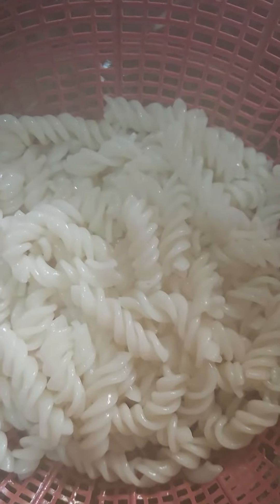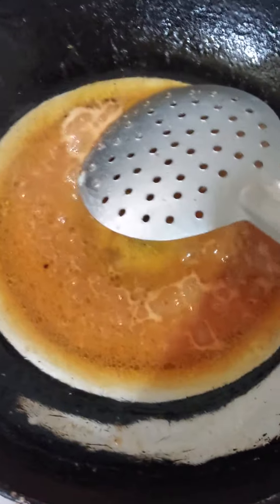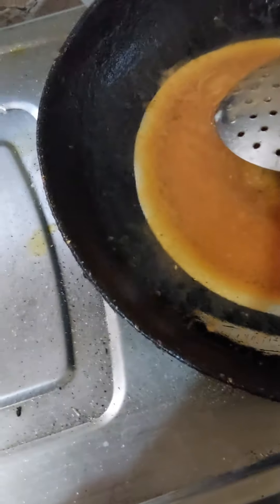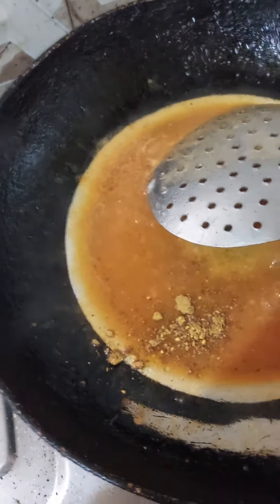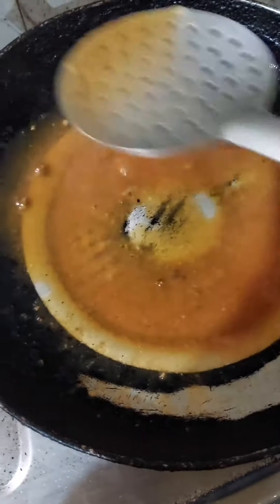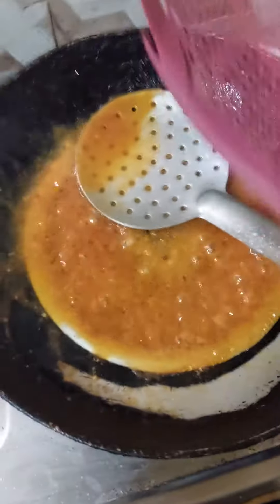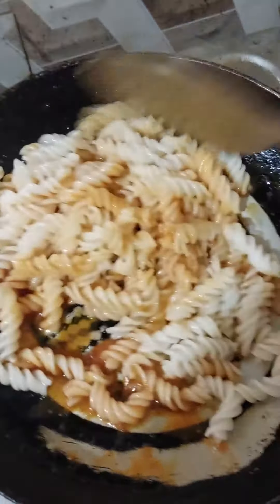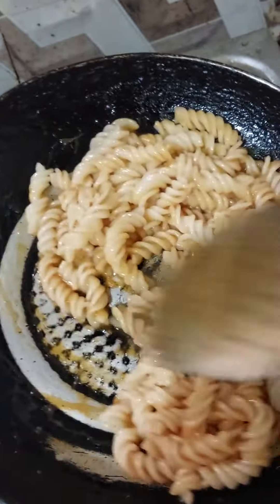26.7.2023 pasta 👌🏻👌🏻👌🏻👌🏻👌🏻👌🏻(1)